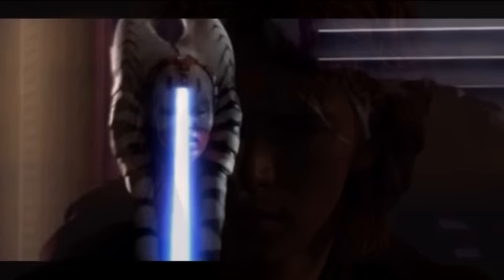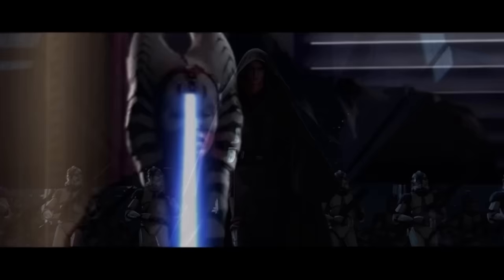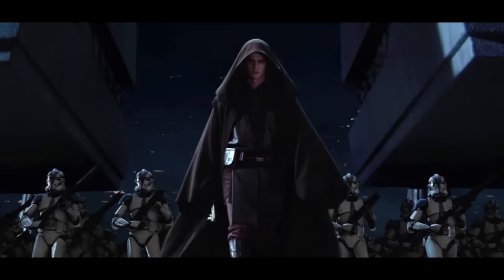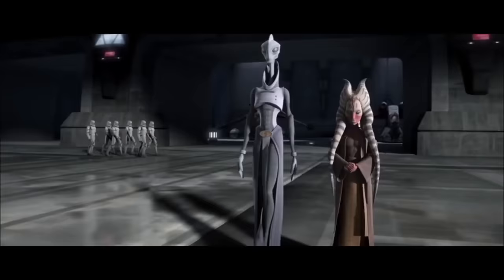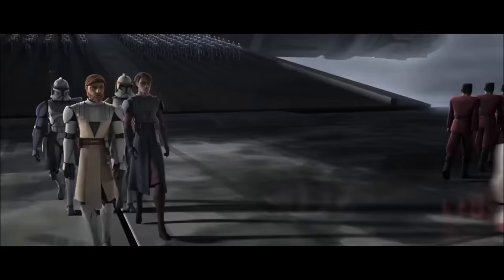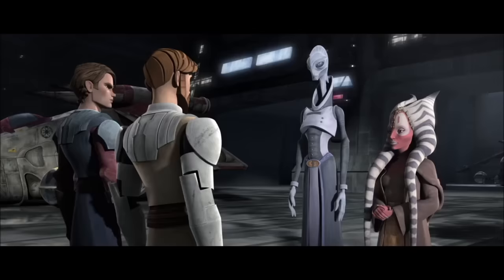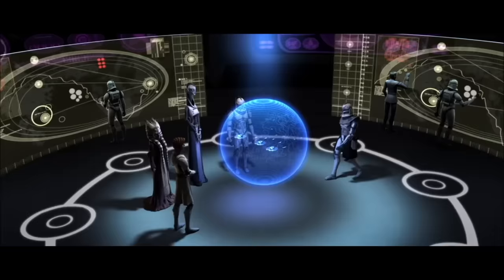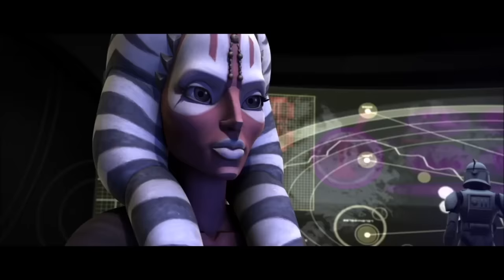Star Wars Novel FINALLY Reveals Why Shaak Ti Was Killed so Easily - Star Wars Explained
Composer: Whitesand (Martynas Lau)
Year: 2017
Title: Eternity

Year: 2023
Title:  Olympus

This is a remixed version of the previously released track "Olympus".
Mixed and Mastered by - Dovydas Lazdinis

Year: 2019
Title: Honor
Album: Fragments Of Darkness

Additional Music Terminus by: Scott Buckley
Released under CC-BY 4.0.

 / mattiacupellicomposer

 / mattiacupelli

 / mattiacupelli_